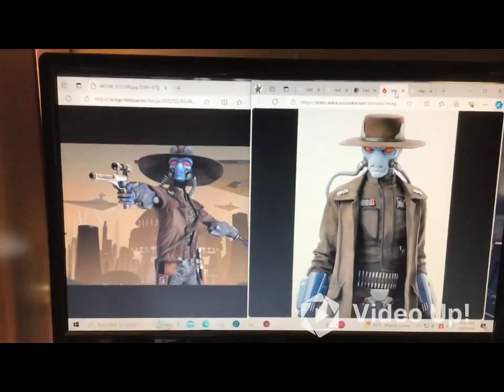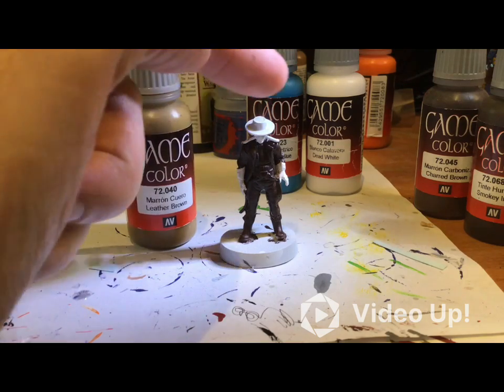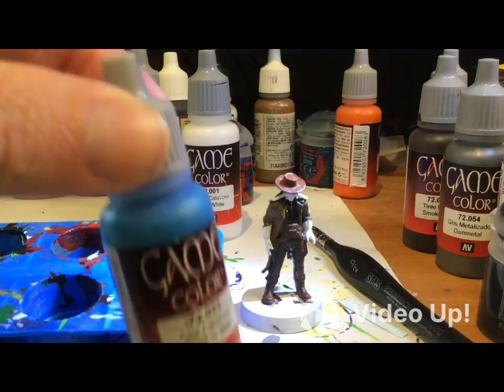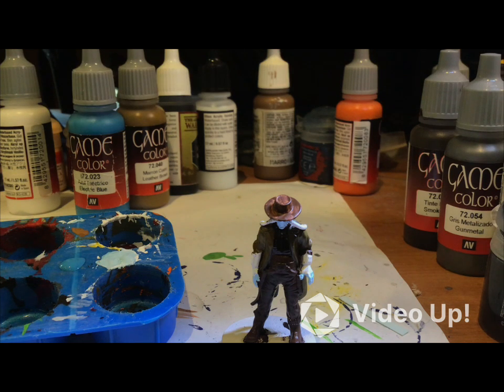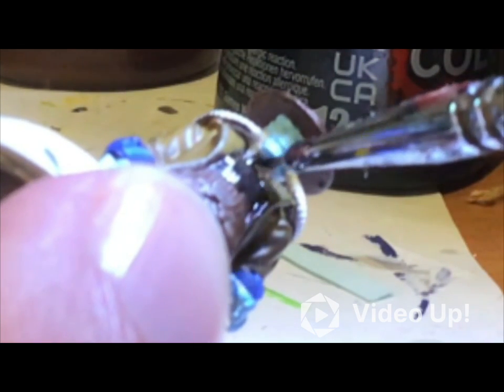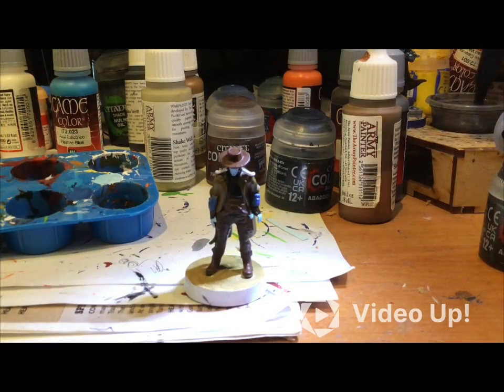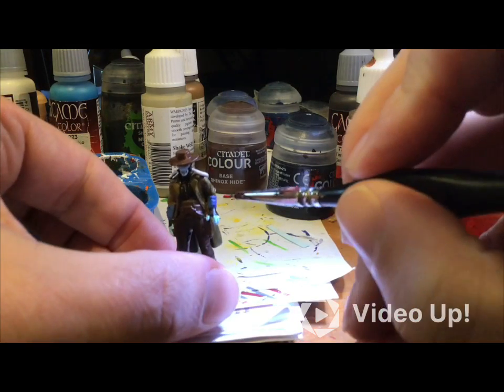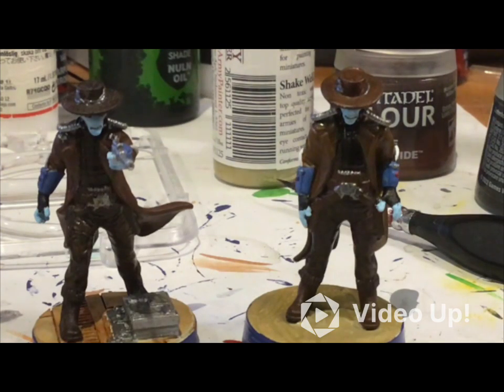Star Wars Legion Cade Bane from Book of Boba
Today’s video is my interpretation on painting Cade Bane for Star Wars Legion.  The model was purchased via Garfies Games on eBay.